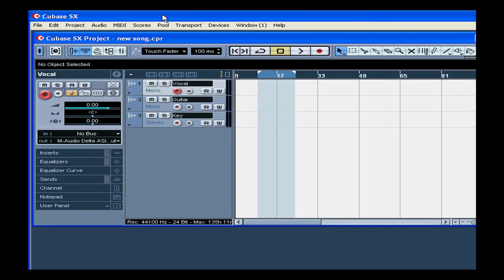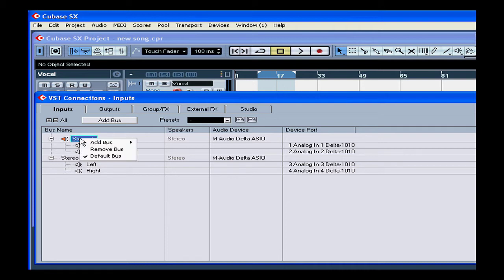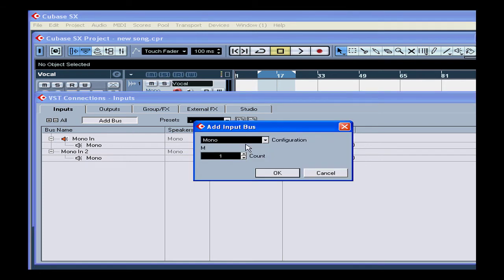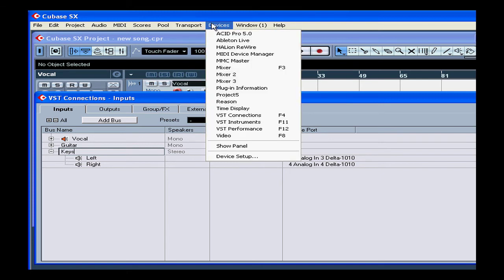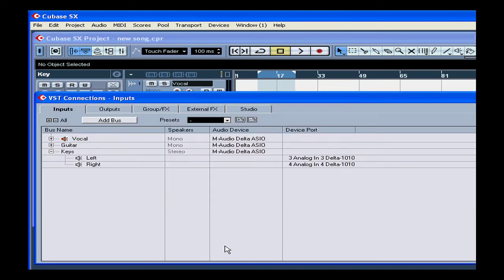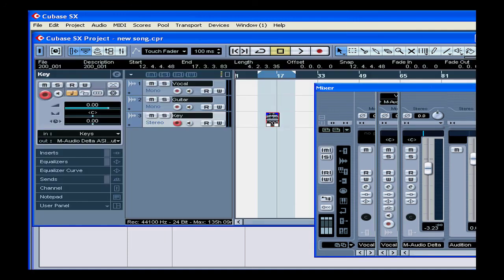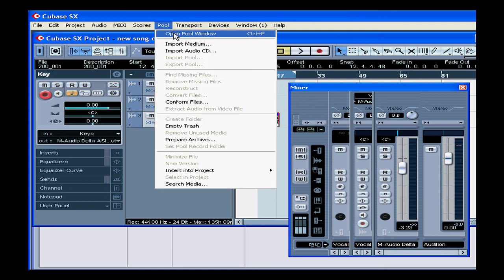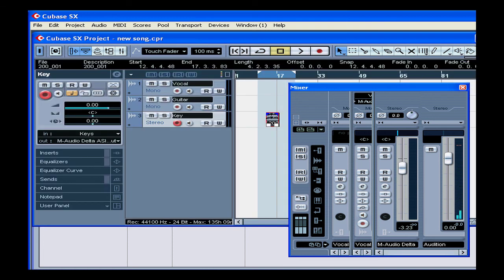05 VST Connections